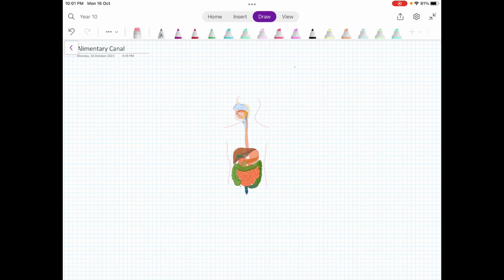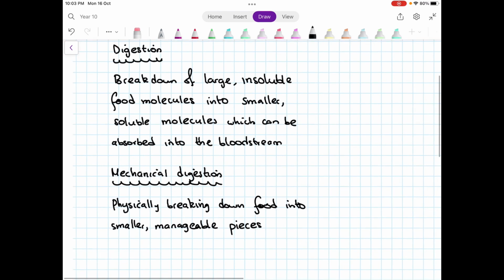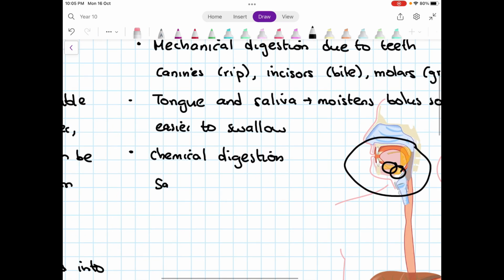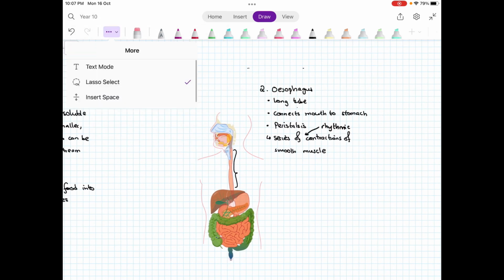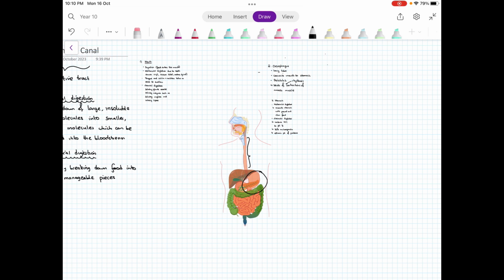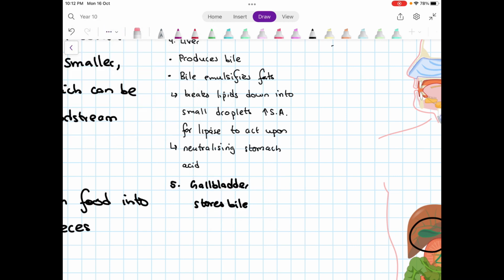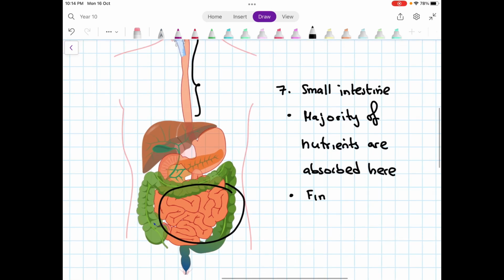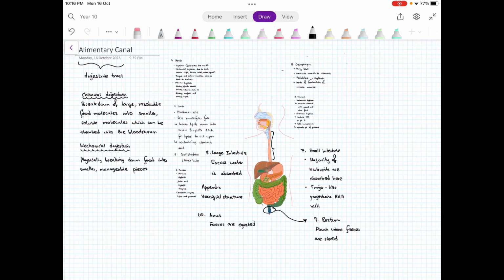The Alimentary Canal